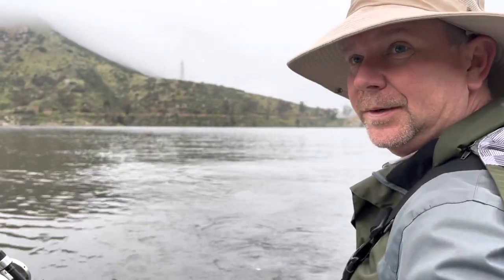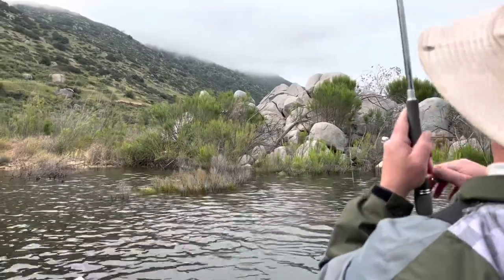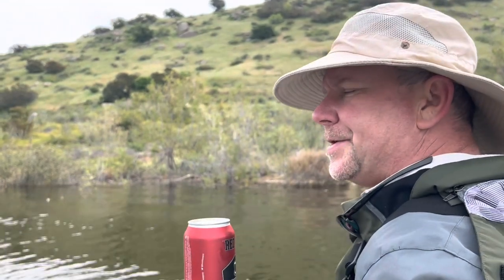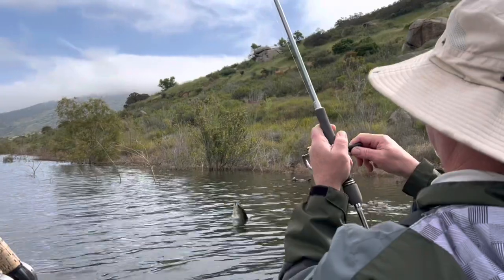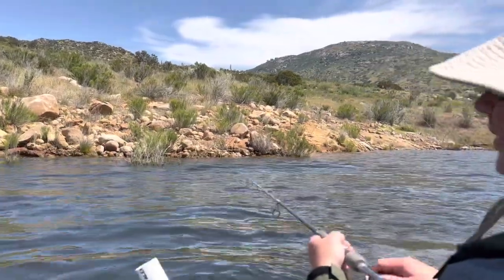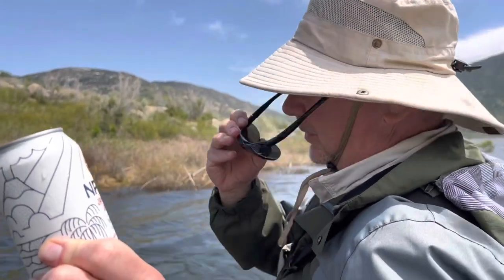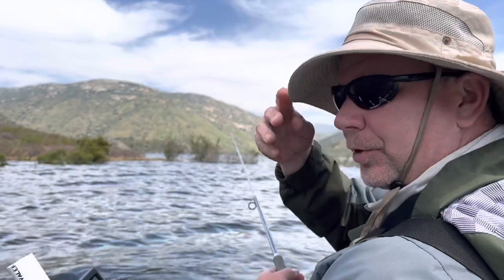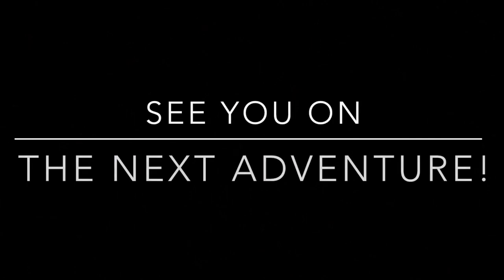El Capitan Bass: They Only Bit This Lure!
Hey all we are back on the water at El Capitan Reservoir in San Diego, California. Join Chris and find out what the fish are hitting on this spring.

UPDATE ON SDFISH!
for the reboot.

Enjoy some great beverages and original music from Chris Armes!

Lincoln  Beer Company
Railsplitter Red Ale -5.5% abv

Coronado Brewing
Nado Japanese Lager - 4.5% abv

Hey let’s talk about what happened to SDFish! Let me know if you’ve heard anything. We miss you SDFish.com!